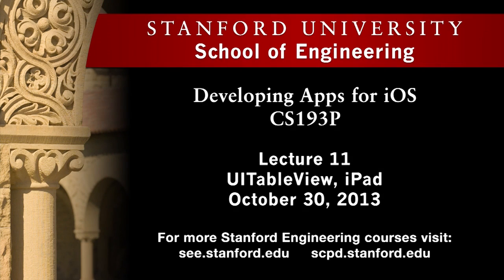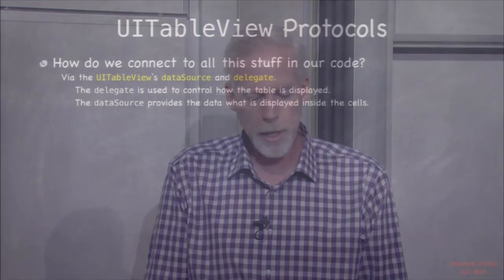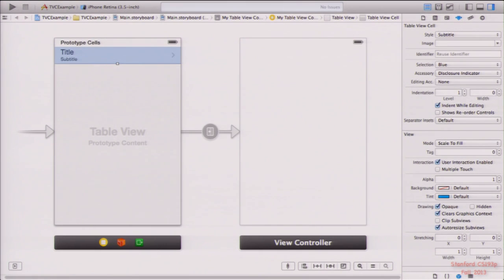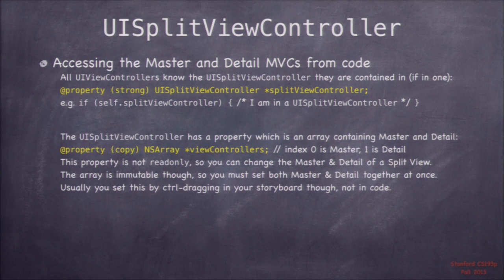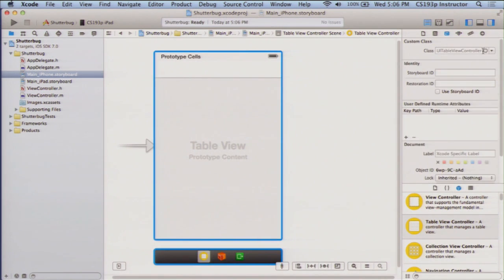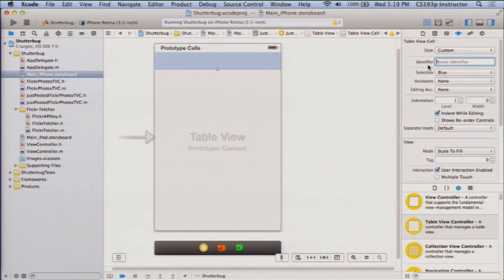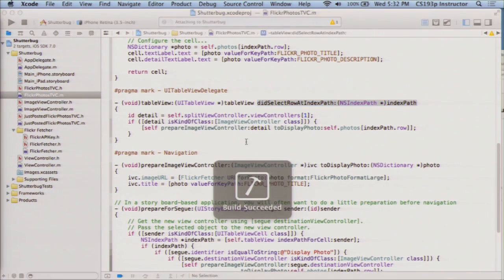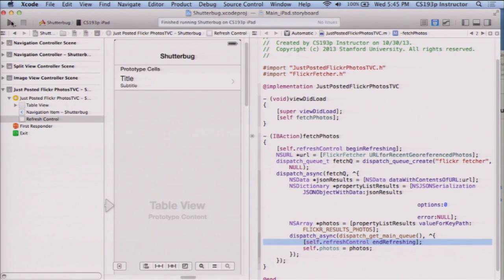11 Table View and iPad